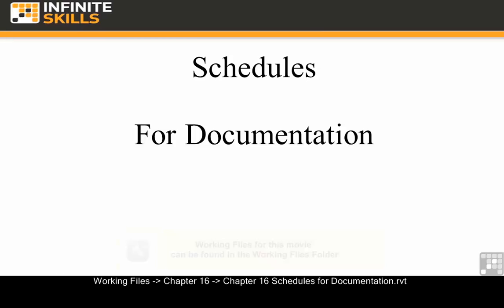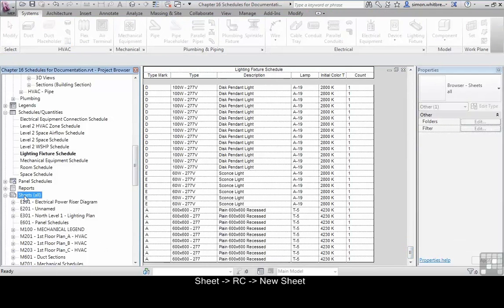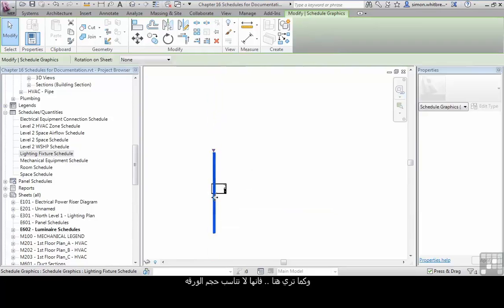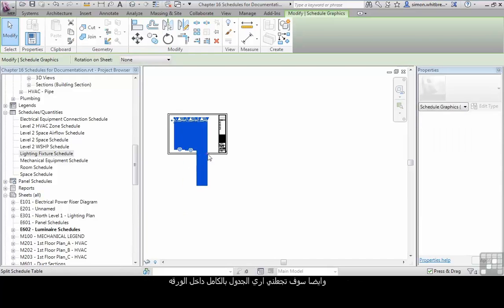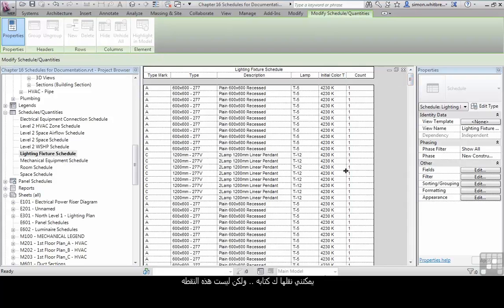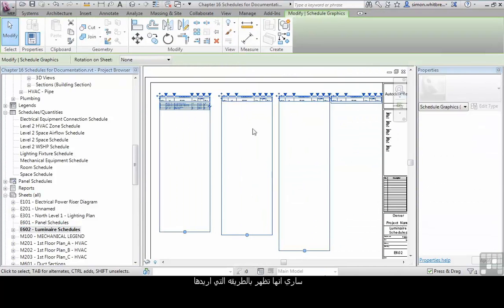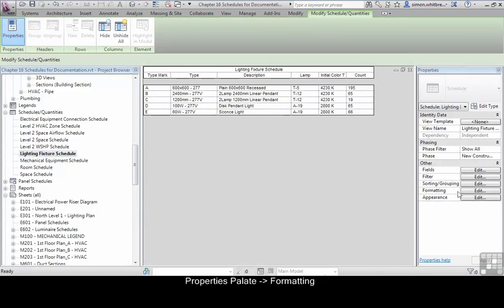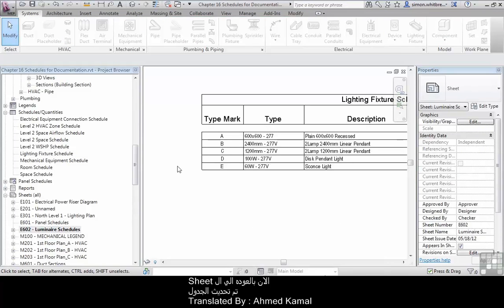1602 Schedules For Documentation